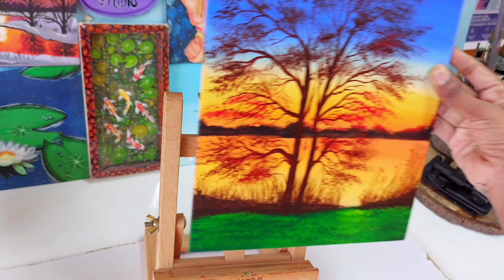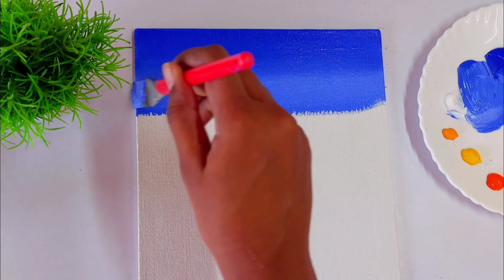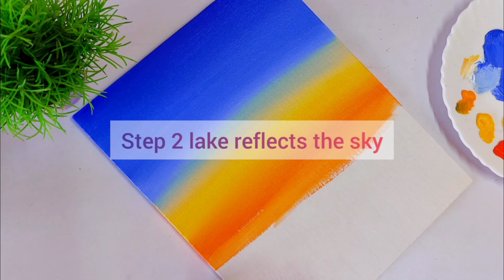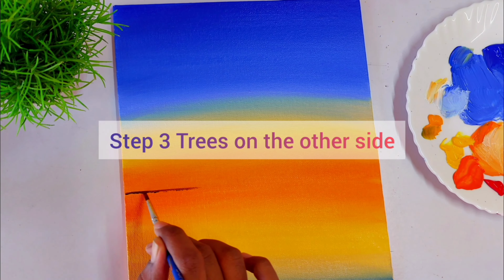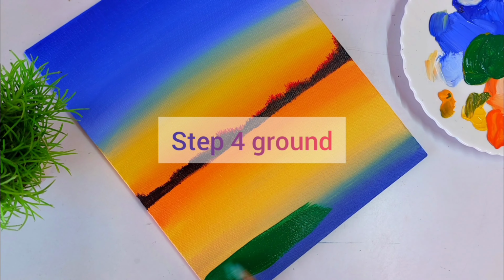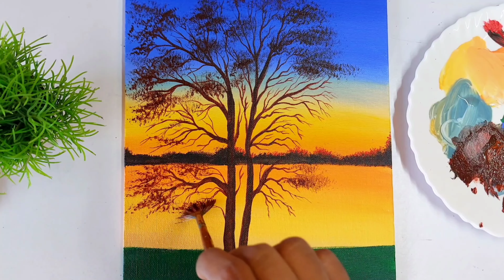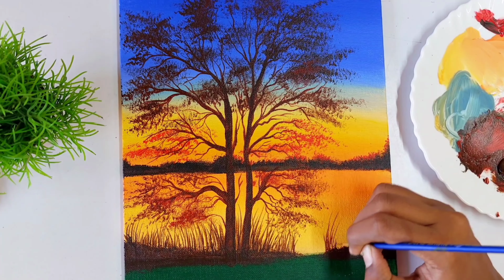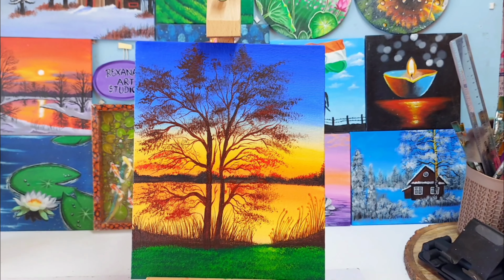BEAUTIFUL SUNSET PAINT FOR BEGINNERS/ ACRYLIC PAINTING/ STEP BY STEP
Have fun with colors ❤️

00:00 INTRODUCTION
00:14 STEP 1 BACKGROUND
01:42 STEP 2 LAKE REFLECTS THE SKY
02:35 STEP 3 TREES ON THE OTHER SIDE
03:09 STEP 4 LAND
04:31 STEP 5 DETAILS IN THE LAND

Hi Guys
              Hope you are all doing well. In today's painting, we are painting this    BEAUTIFUL SUNSET  in an easy way with the help of my step by step explanations.  This video is specially designed for beginners who love to explore more in art but need some guidance ,so here I am to assist you. In my painting tutorial, you can learn the basic technique of color blending and different techniques to enrich your painting .

Acrylic painting is always my favorite, and it's a  beautiful medium to express your creativity and unlock your artistic style and I am happy to share my painting knowledge here to assist you.

Canvas

Zen Sangam Artists’ Canvas Panels - 100% Cotton Gesso Primed - Size (8x10 inch) (Pack of 4) - Premium Canvas Board - for Acrylics, Tempera, Poster Paints, Heavybody Paints, Oil Paints

Limited-time deal: Zen Sangam Artists’ - Canvas Panels - 100% Cotton Gesso Primed - Size (6x6 inch) (Pack of 8) - Premium Canvas Board - for Acrylics, Tempera, Poster Paints, Heavybody Paints, Oil Paints

MENORAH - Canvas Panel Board - 100% COTTON - (Size 8 x 10 Inch) | Pack of 4 - Triple Layer GESSO Primed White Blank Canvas - Artist Canvas Boards for Painting, Acrylic Paint, Oil Paint Dry & Wet Art Mediums.

MENORAH - 5" x 7"(Inches) -Medium Grain Cotton -380GSM Canvas Pad-13.5 oz Ultra Thick Stretch Canvas-3.5MM-Triple Gesso Primed-Pack of 4

Brush

– Umi 6Pcs Detail Paint Miniature Brush Set for Fine Detailing and Art Painting

MACPLUS Soft Bristle Makeup Brush Set with Storage Pouch- Pink, 24 Pieces

Faber-Castell Tri-Grip Brush - Flat, Pack of 4 (Assorted) & Faber-Castell Paint Brush Set - Round, Pack of 4 (Navy Blue)

DOMS Synthetic Paint Brush Set (Round, Pack of 4 x 5 Set)

Check my playlist here

Let's meet in the next painting 💓

Rexana 🎨❤️